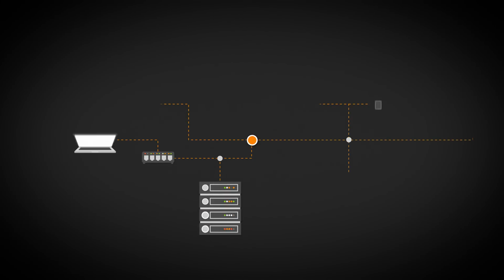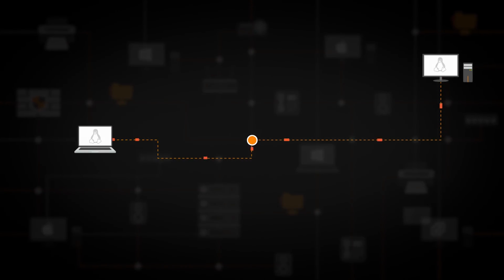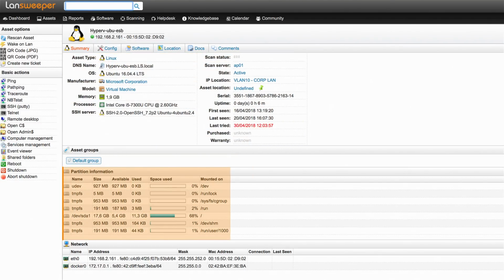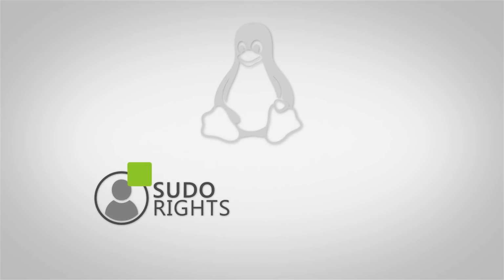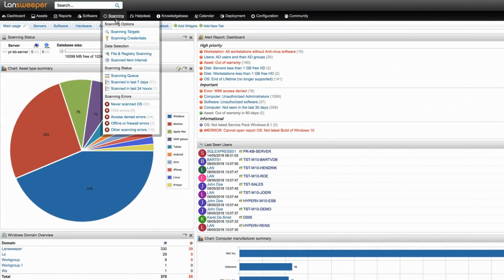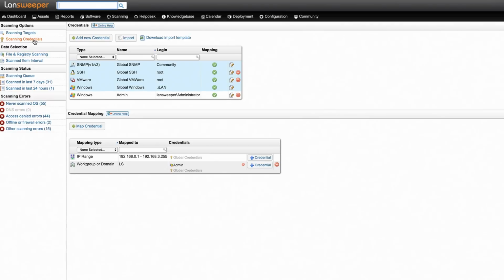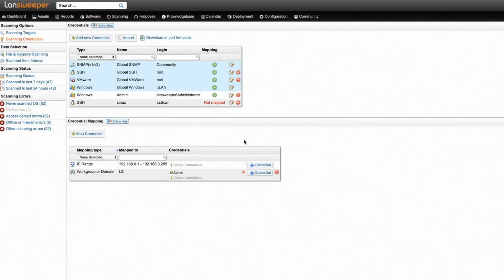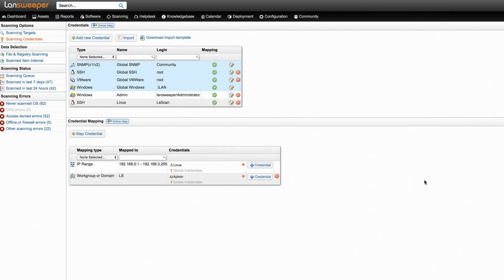How To Find all Linux Computers on Network | Linux Network Scanner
How to remote scan all Linux Computers on Network with Lansweeper. List all Linux computers in your network with the Linux Network Scanner.

In this lansweeper tutorial, we will focus on the discovery of Linux and Unix computers. Find Linux network devices and linux installations with the Linux network scanner. Scanned Linux data includes operating system, model, memory, processor, disk partition information, network interfaces, installed software and more.

In order for Lansweeper to scan a Linux or Unix computer, you need to set up a user with sudo rights. SSH must be enabled on the Linux computer to get the most detailed information.

In the Lansweeper Web Console, go to the Scanning Target section and hit the Add Scanning Target button to submit your Linux computer's IP range.

Next, under Scanning Credentials, submit your SSH username and password or use a SSH certificate/key. You can rest assured that these username and password combinations are always encrypted and stored locally. Finally, you just need to map these credentials to the IP Range you previously created.

Once everything is set up correctly, Lansweeper is ready to scan your Linux and Unix computers.

Lansweeper enables you to manage your entire IT network, saving an incredible amount of time by automating key tasks.

With Lansweeper’s unique scanning algorithm you can discover networks of all sizes as Lansweeper automatically explores any IT environment using a wide range of network protocols.

Relied upon by IT professionals all over the world for IT Asset Management, Lansweeper offers the solid and scalable solution to own their network.